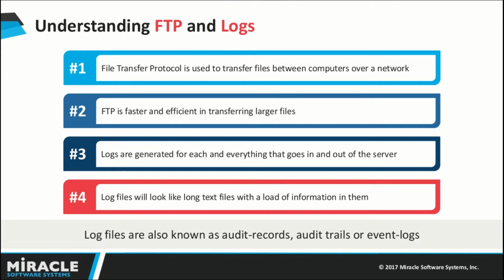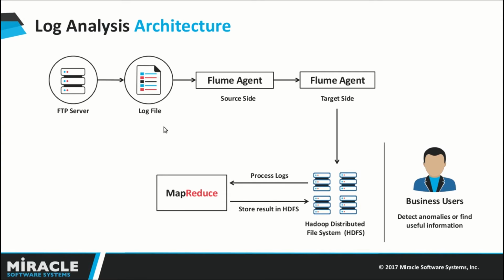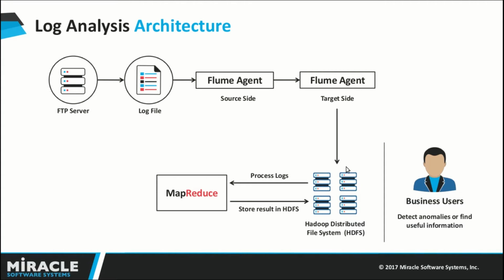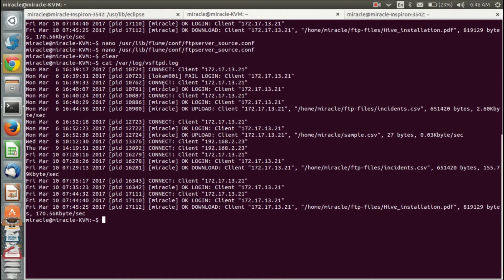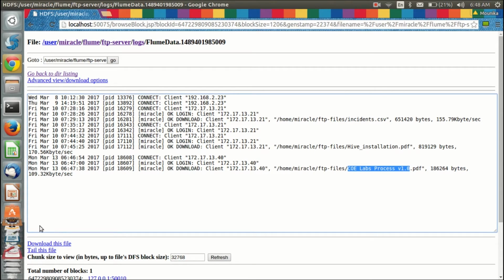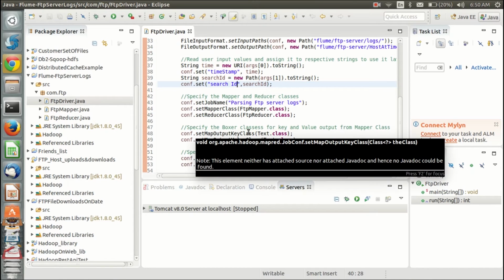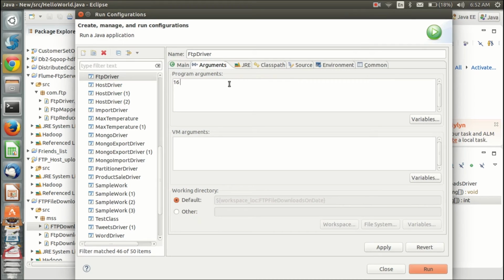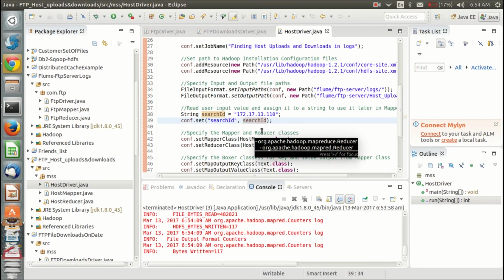Analyzing your FTP Server logs with Apache Flume and MapReduce | The Laboratory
Want to derive meaningful insights from your log data? In this video you will learn more about how you can derive meaningful insights and patterns from your FTP Server Logs using Open Source tools such as Apache Flume and MapReduce. You will be shown how to stream logs and then query them in a structured manner. This can be applied to any server logs, for example analyzing customer behaviour based on website server logs.

The Laboratory is a video series brought by Miracle’s Innovation Labs team.